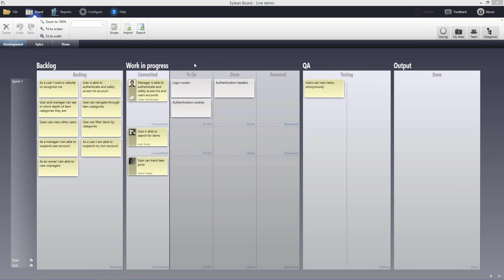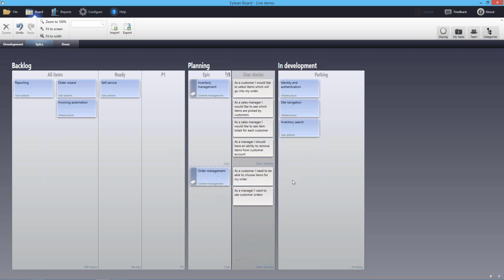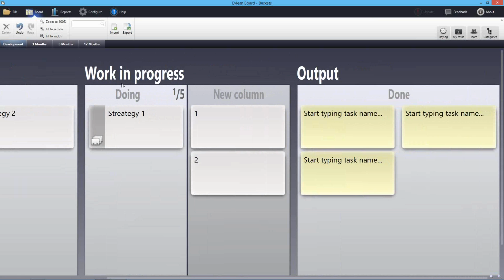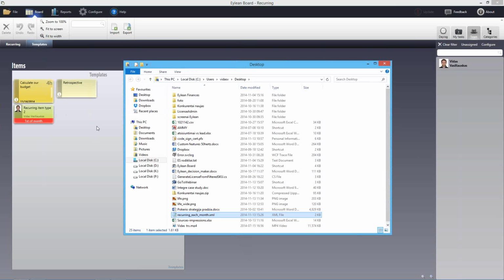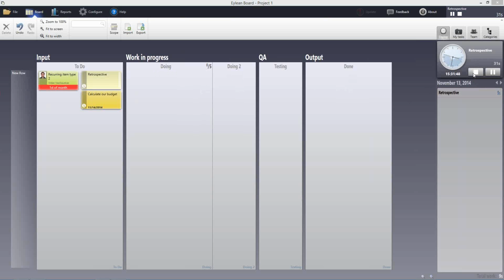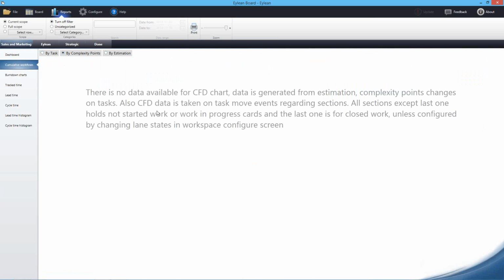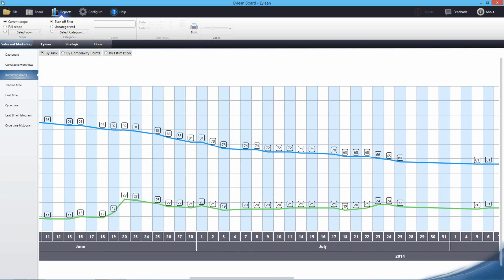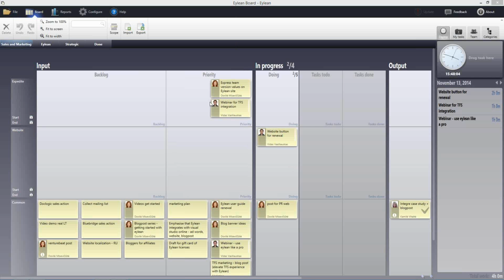Start using Eylean like a pro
In this webinar we talk about a number of essential techniques for daily use. You will learn about advanced Eylean board feature use scenarios including:
Scope slicing - multiple boards
Workflow and board configuration
Recurring work and templates
Painless time tracking
Report analysis
Permissions configuration